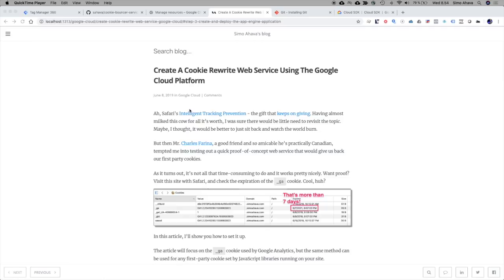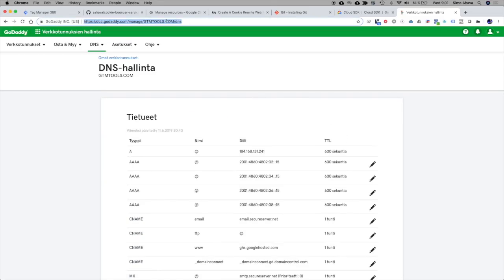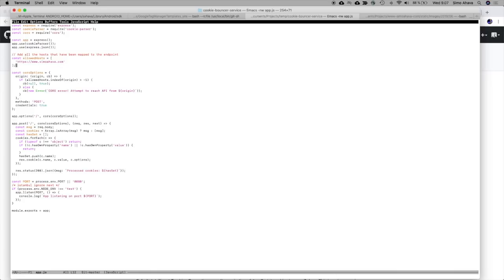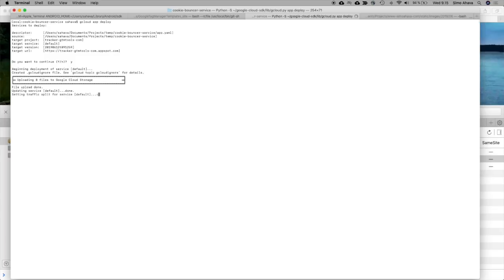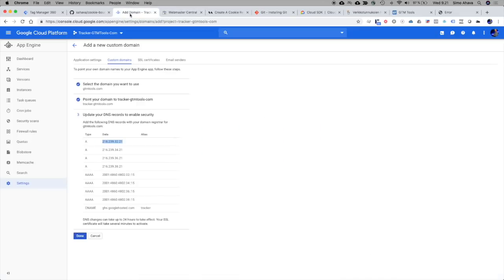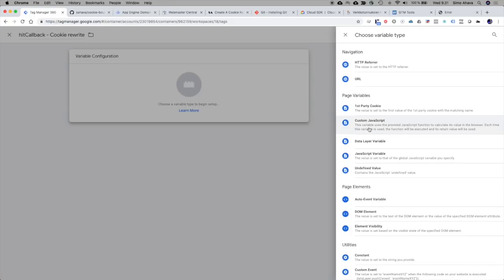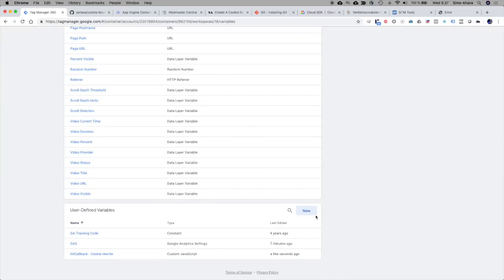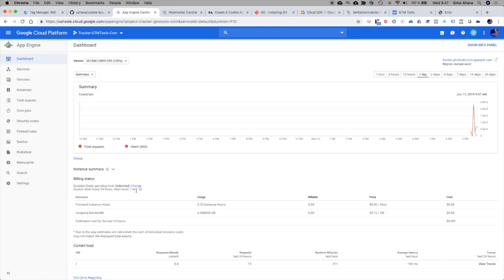Cookie Rewrite Service Tutorial - Google Cloud Platform and Google Analytics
Tutorial for how to build your own cookie rewrite service on the Google Cloud platform. The service rewrites your Google Analytics first-party cookies so that they are unimpacted by Safari's Intelligent Tracking Prevention 2.x.

**Sorry about the audio clicking and the poor resolution of the screencast - I promise to upgrade my setup if I continue making videos!**